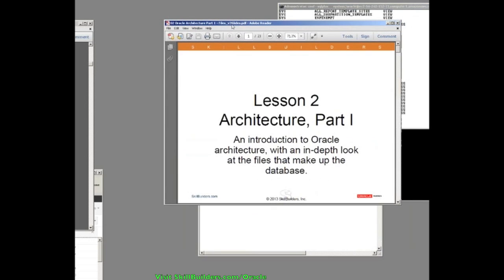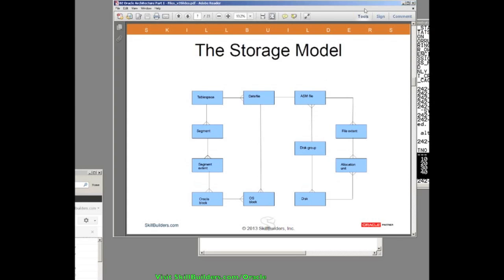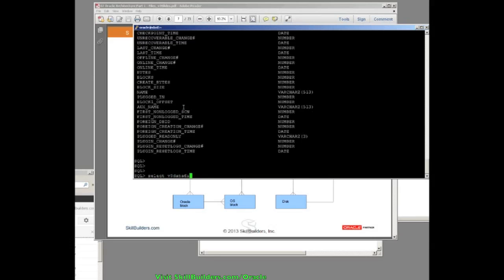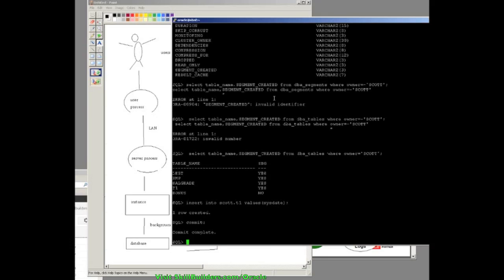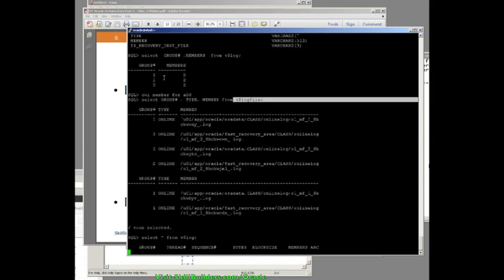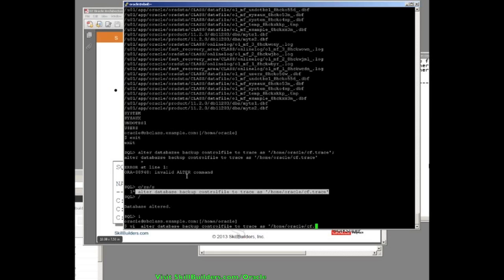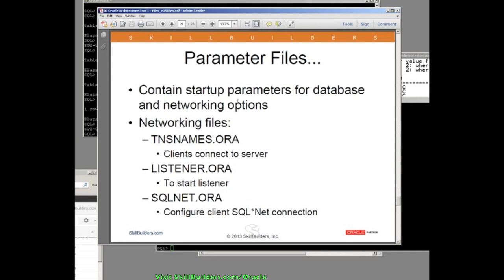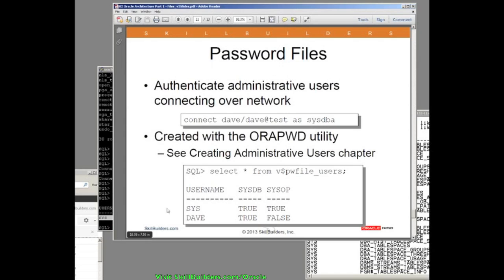Oracle Database Administration Workshop - Lesson 2 - Architecture Part 1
Learn about the critical files that the Oracle database needs and uses to run. Instructor John Watson will query data dictionary views to reveal information about the critical files the database needs.